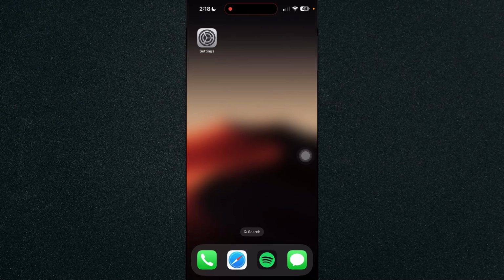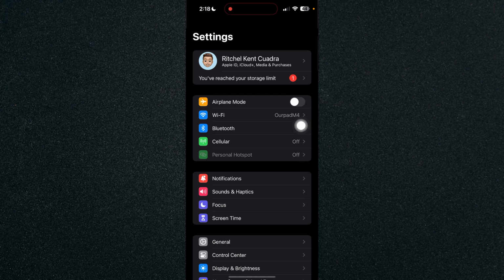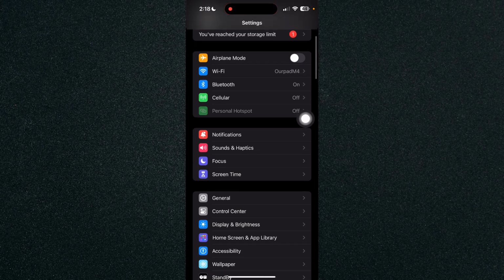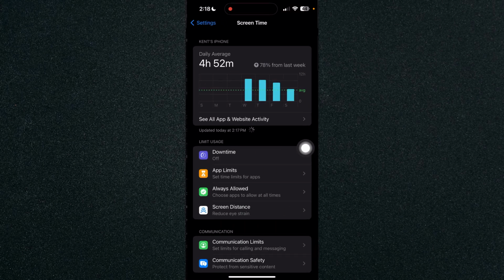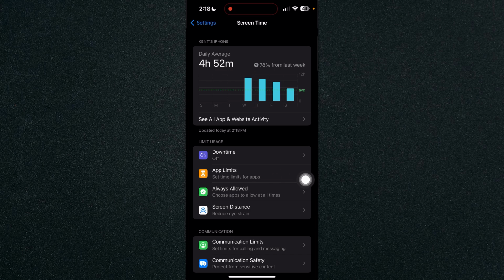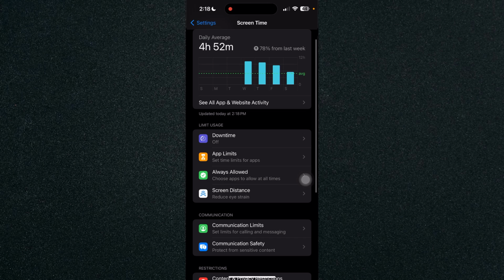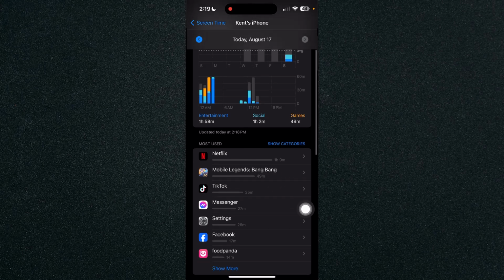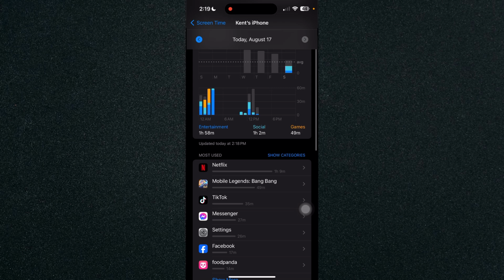How to Check App Usage on iPhone [QUICK GUIDE]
Let's take a look at how to check app usage on iPhone.